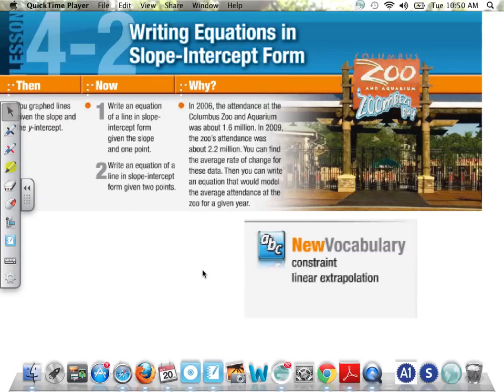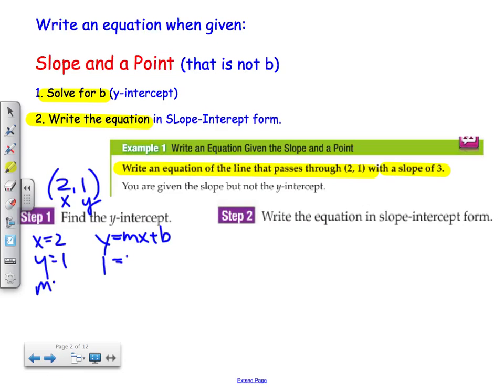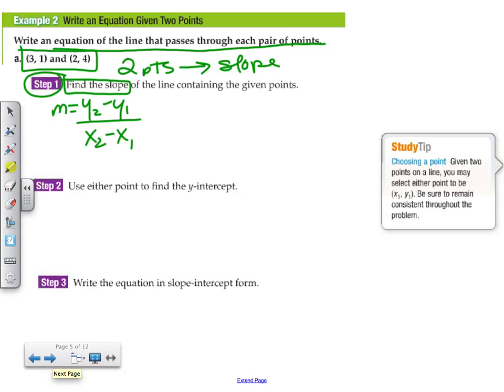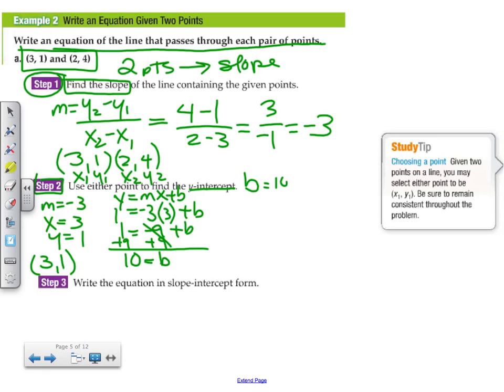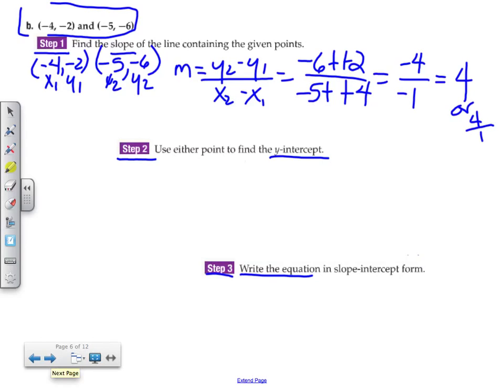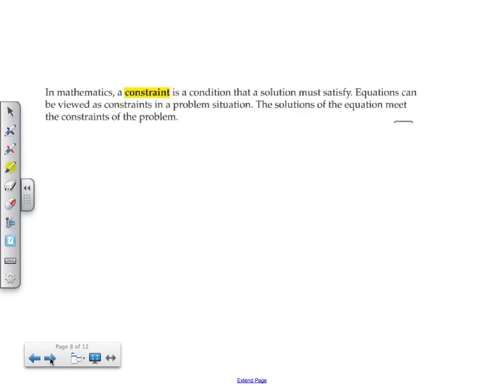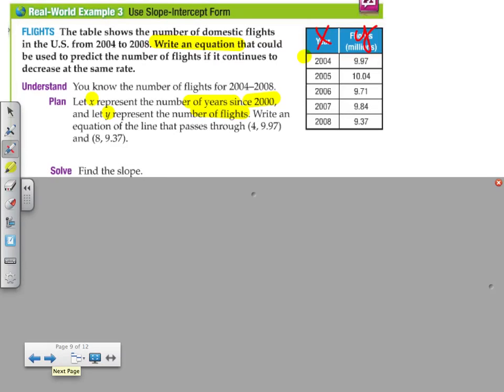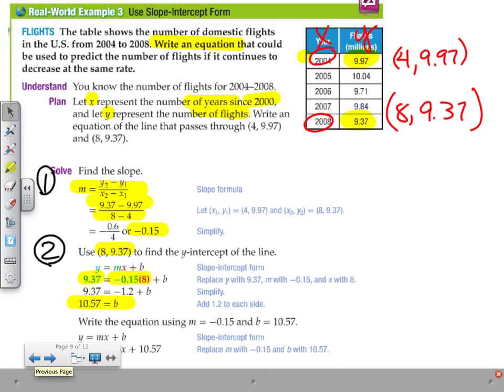Alg 4 2